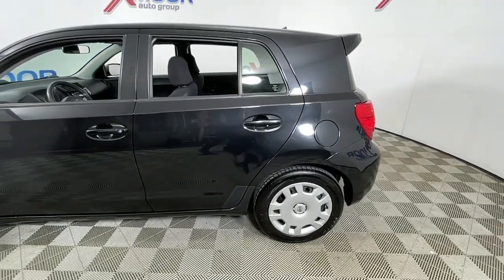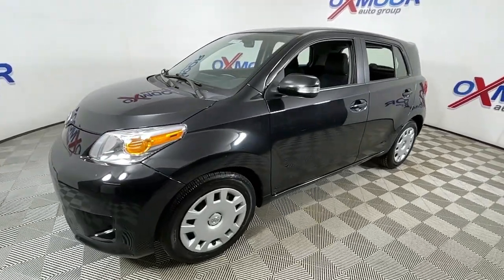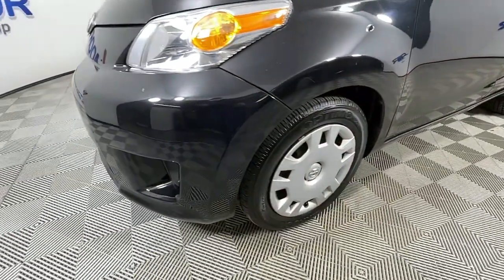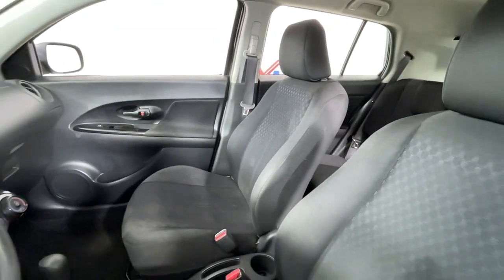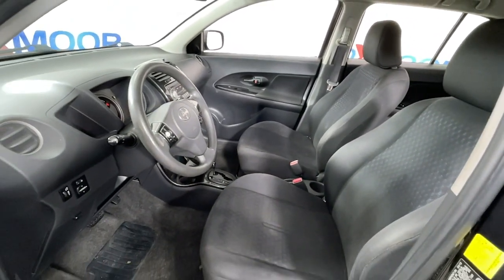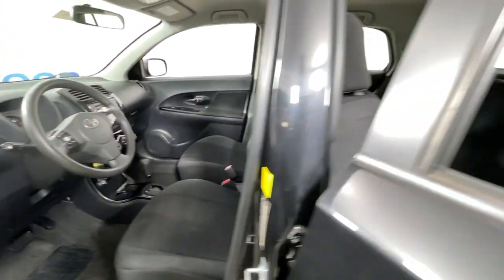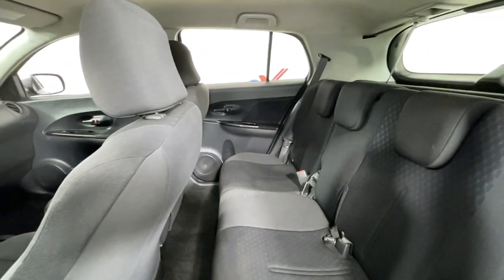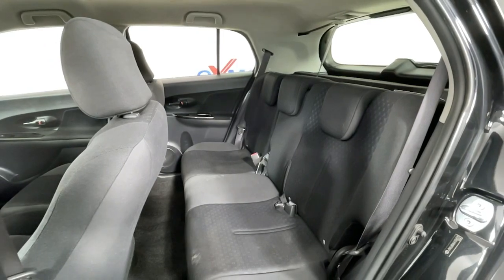2010 Scion xD at Oxmoor Toyota | Louisville & Lexington, KY U24397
Used 2010 Scion xD available at Oxmoor Toyota in Louisville, Kentucky. Servicing the Lexington, Elizabethtown, KY New Albany, IN Jeffersonville, IN area.

Oxmoor Toyota
8003 Shelbyville Rd